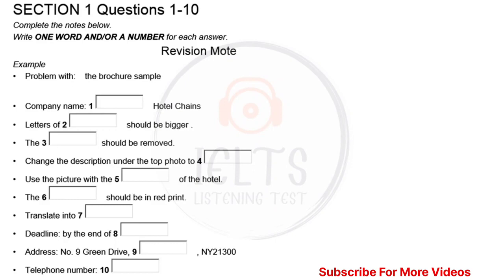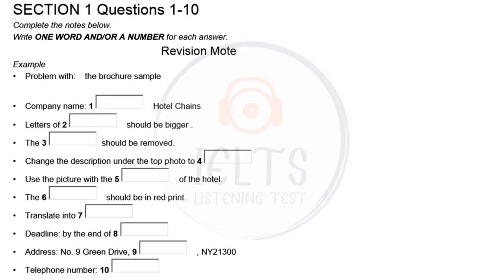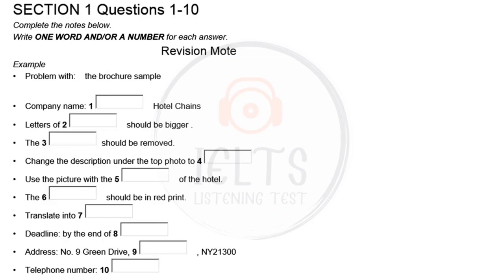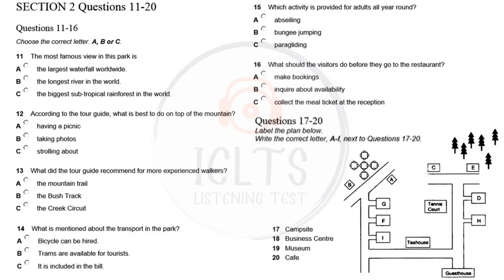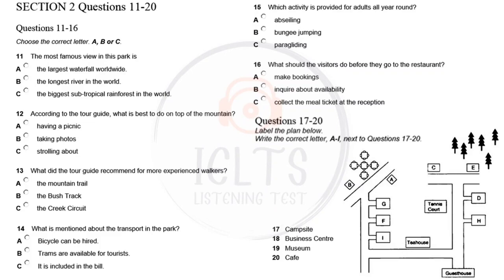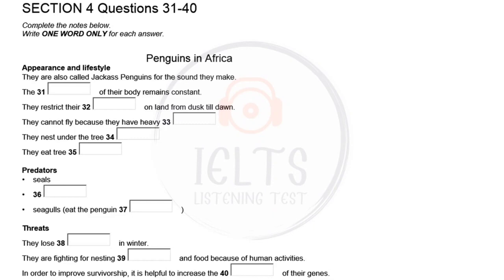13 January 2024 IELTS Listening Practice Test With Answer Key | IELTS Exam Preparation | BC & IDP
13 JANUARY 2024 IELTS LISTENING PRACTICE TEST WITH ANSWERS | JANUARY IELTS EXAM | IDP & BC

Your Queries-
ielts in 50 minutes
learn English
band 5
listening practice
listening test
latest ielts listening test
listening new
listening
ielts exam
listening english practice
ielts speaking
ielts test
ielts
ielts academic
band 9
English listening practice
ielts general
ielts preparation
ielts writing
e2 ielts
ielts tips
e2 test prep
e2language
ielts practice test
ielts reading
e2
ielts 2022
multiple choice
band 6
short answer
listening test
listening ielts
listening practice for ielts
practice test
band 7
ielts matching
listening new
map labelling
ielts 2023
ielts listening practice test with answer
band 7
table completion
multiple choice
sentence completion
career zone ielts listening
band 6
plan labelling
band 9
listening ielts practice test Cambridge 2023
short answer
form completion
ielts rob
diagram labelling
ielts exam
ielts preparation
listening ielts
e2
practice
ielts listening tips and tricks
listening practice
ielts academic
ielts general
listening test
e2language
minutes
ielts tips
ielts listening to the 2023 test
mock
listening practice 2023
latets ielts listening test 2023
listening new
practice test
ielts 2022